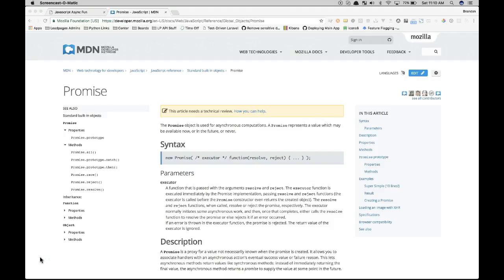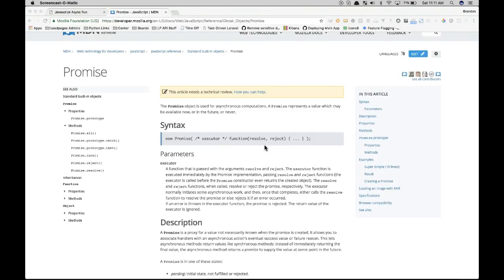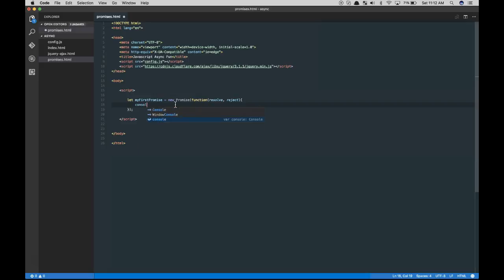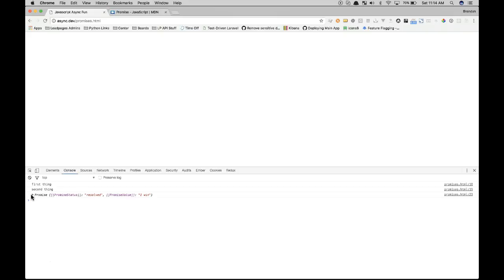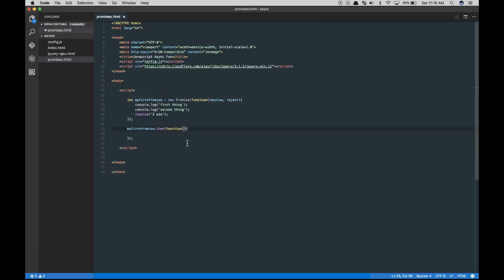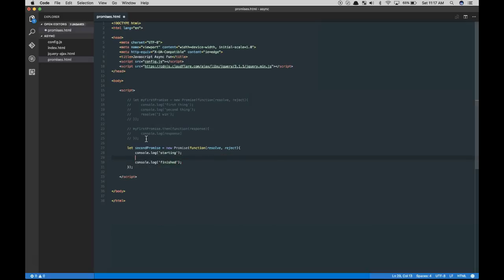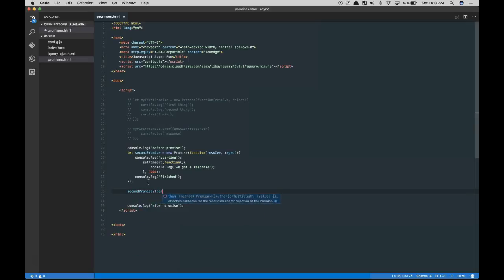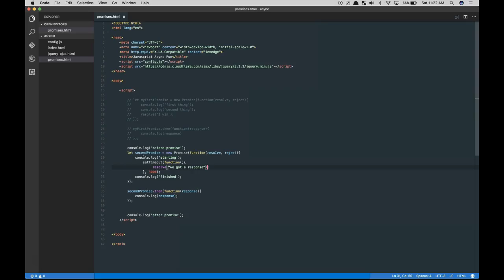Promises with ES6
Overview of how promises work